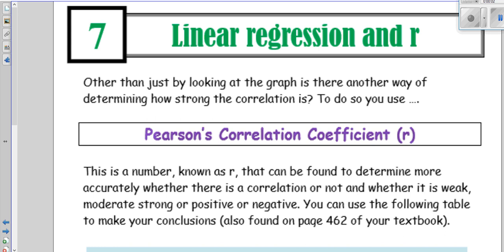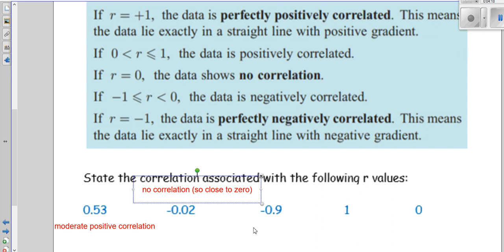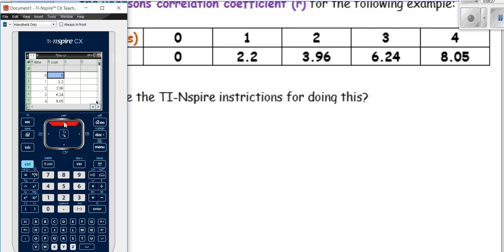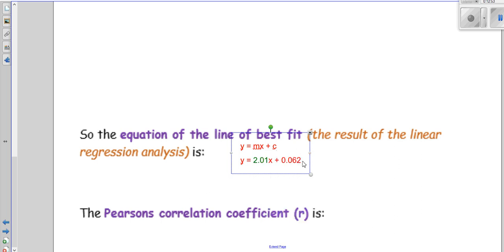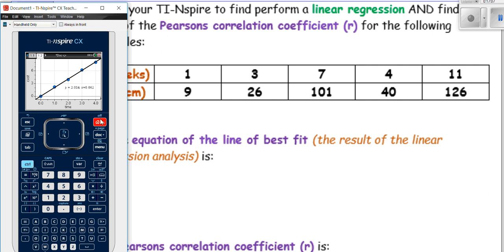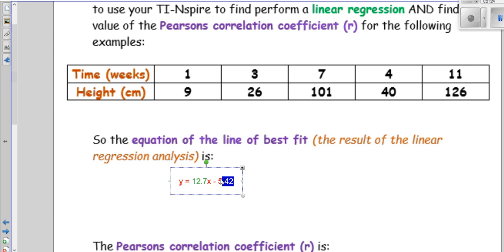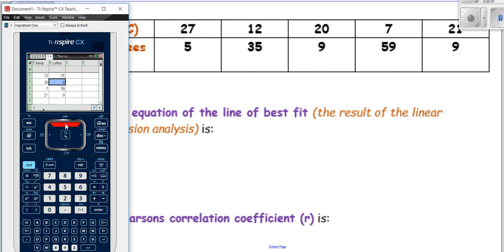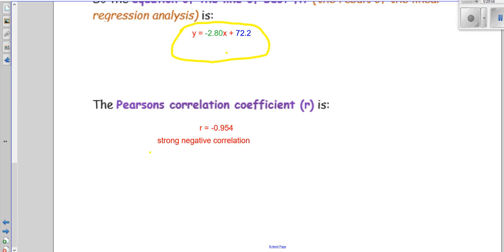Linear regression and Pearsons correlation coefficient (r)